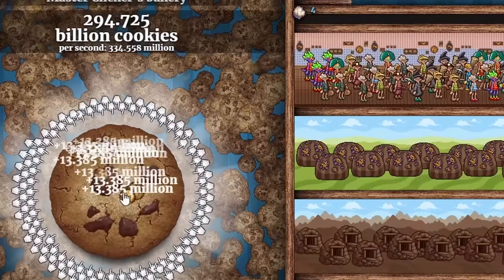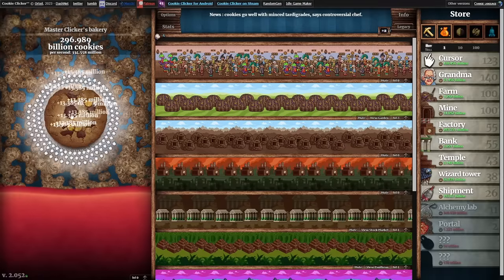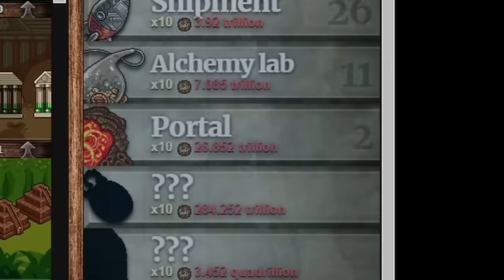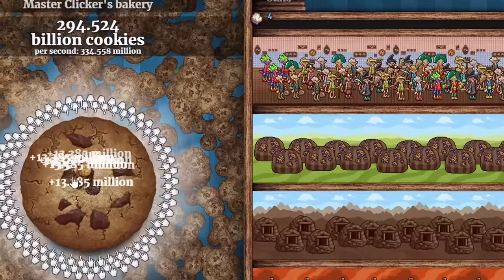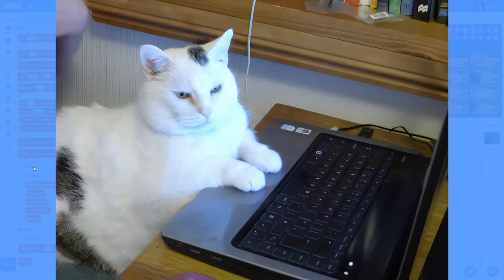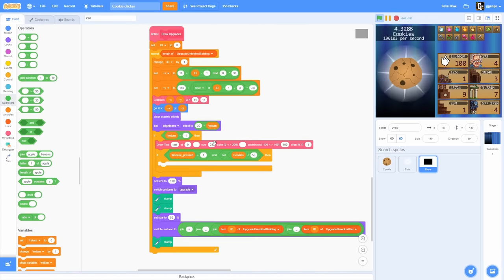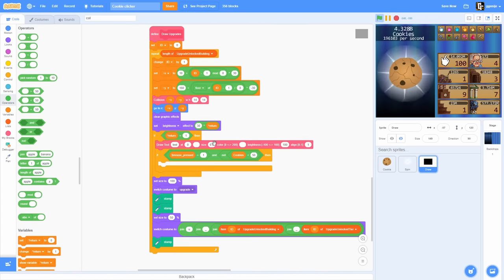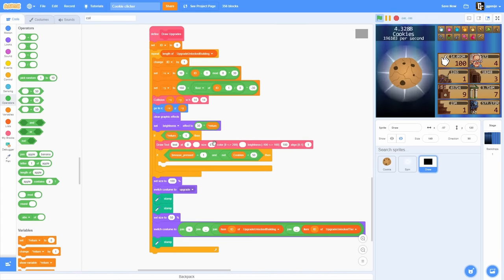Cookie Clicker in Scratch But It Gets More Complex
00:00 intro
00:38 5 blocks
01:34 50 blocks
03:16 500 blocks
09:43 clone rant
10:58 finishing